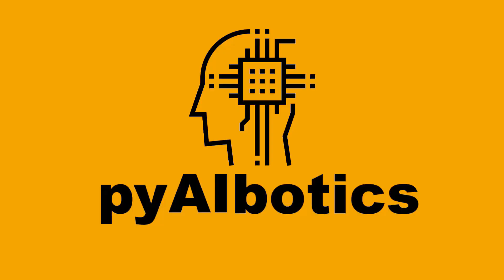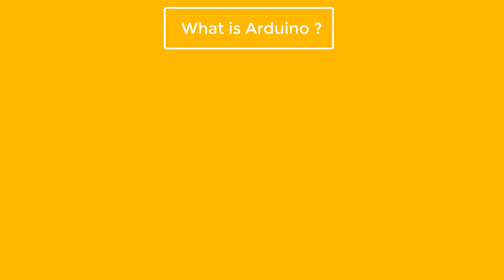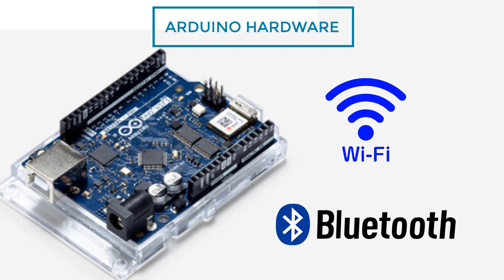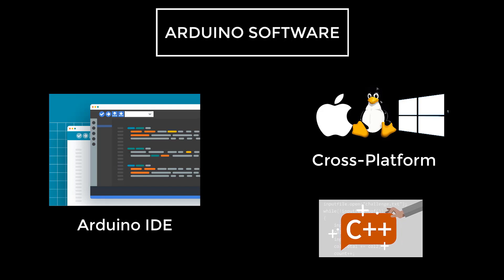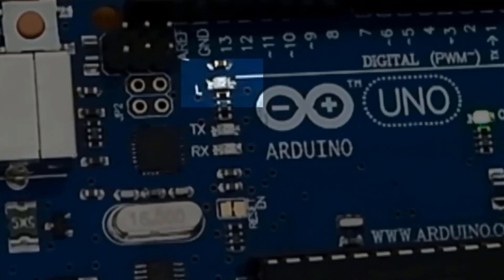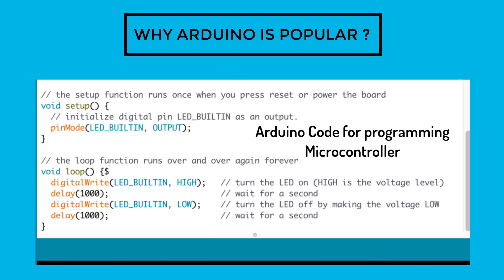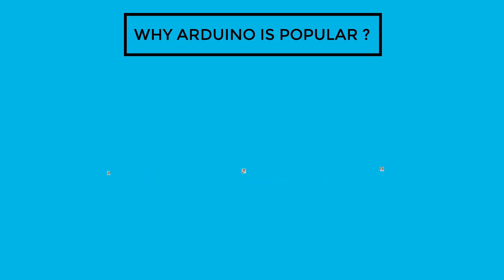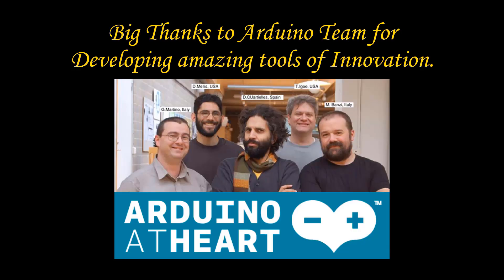Learn What is Arduino in 7 Minutes? How Arduino Works & Why is it so Popular?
This is a beginner video about Arduino. This is our first video of the Arduino tutorials video series. This video will answer the following questions about Arduino.
1. What is Arduino?
2. How Arduino Function?
3. Why is Arduino so Popular?

In our upcoming Arduino tutorials, we will learn about sensors interfacing and how to trigger actuators with Arduino. And build some cool projects.